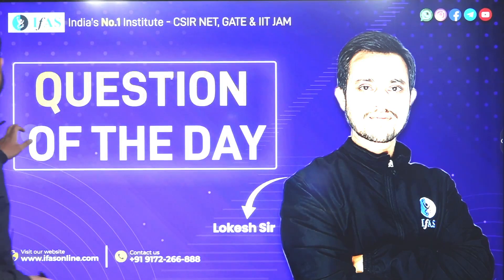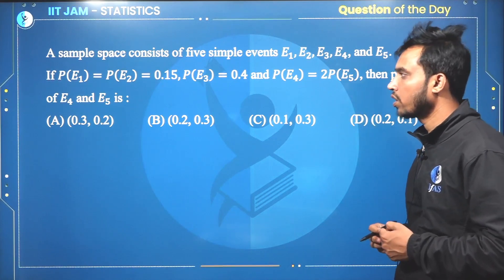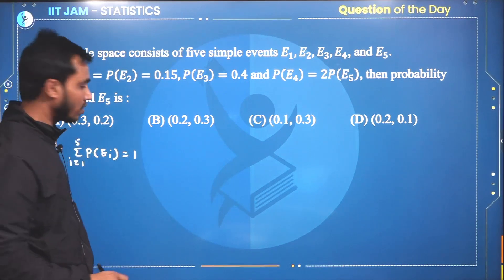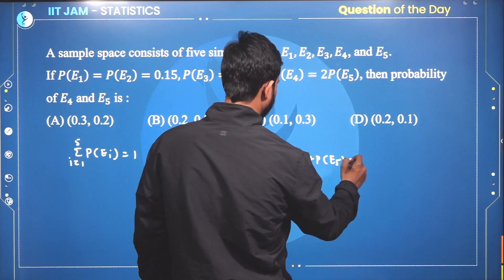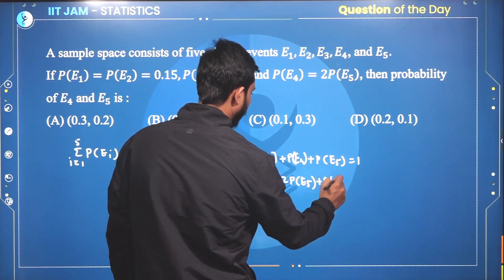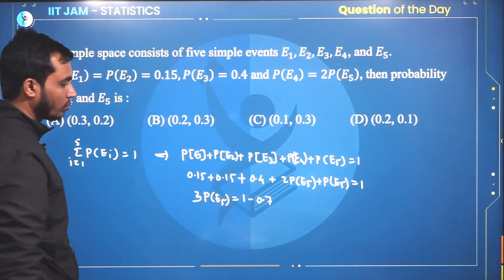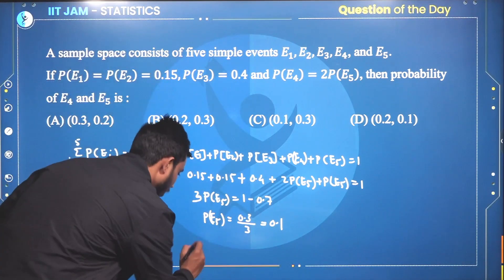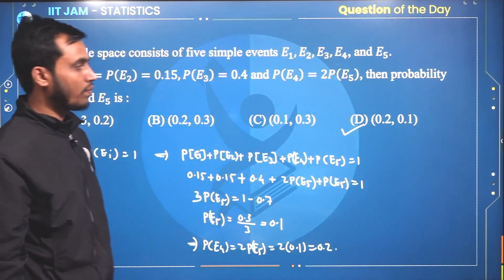Question of Day | Lokesh Sir | IFAS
IFAS: India's No. 1 Institute for IIT JAM, CSIR NET, UGC NET, GATE & SET Exam
Dear Aspirants,

You can Enroll to IFAS Subscription and get the following benefits: 👇
✔️Live Interactive lectures with India’s Best Educators for UGC NET.
✔️Recorded Video lectures can be downloaded in IFAS App (Android, iOS) & watch them offline.
✔️Online Test Series (Unit Test & Mock Test) with detailed analysis.

👉🏻 IFAS IIT JAM & MSc Entrance Result 👈🏻:
IIT JAM 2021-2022: Total Selections: 1500+ (IIT JAM AIR 1, 2, 3, 4...)
MSc Entrance 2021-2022: Total Selections: 1000+ (MSc AIR 1, 3, 4………)